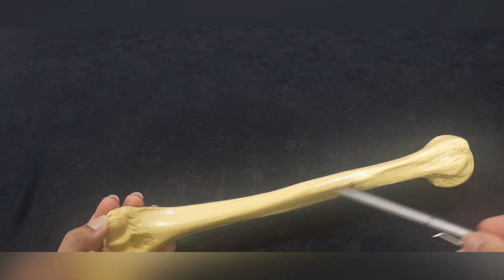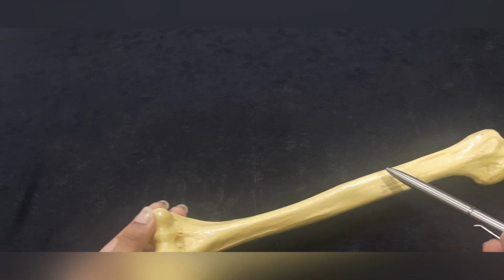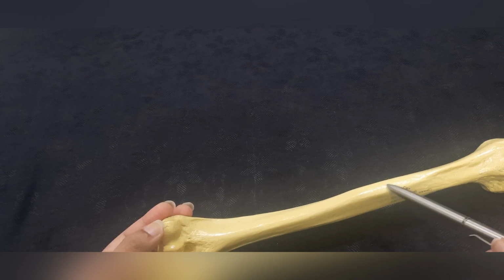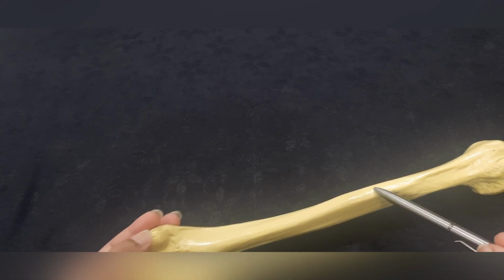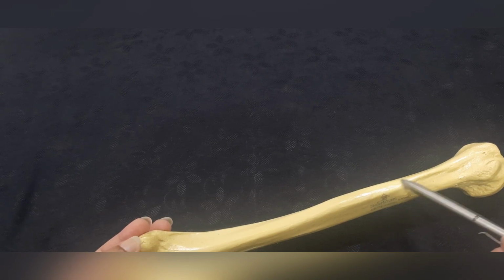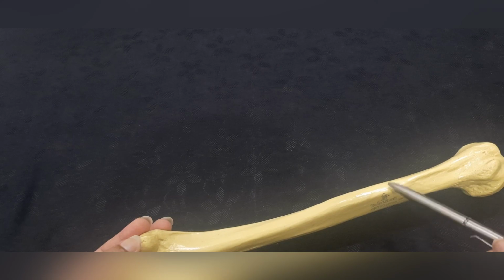|Upper limb| Humerus bone Anatomy | Urdu or Hindi and English |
Lets Medicine

Upper-limb

~ Humerus Anatomy, Anatomical position, Side determination and Bony landmarks | Urdu or Hindi and English |
lets medicine

These videos can also be helpful for medical students and professionals looking to expand their knowledge and skills. Whether you're a patient, caregiver, or simply curious about the world of medicine, there's sure to be a medical video on YouTube that can provide valuable information and insights. letsmedicine lets medicine